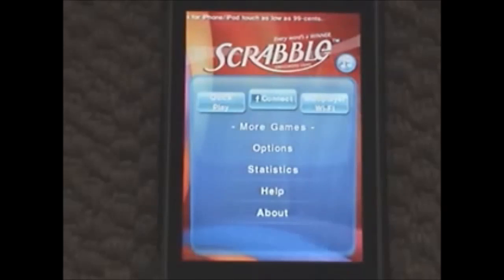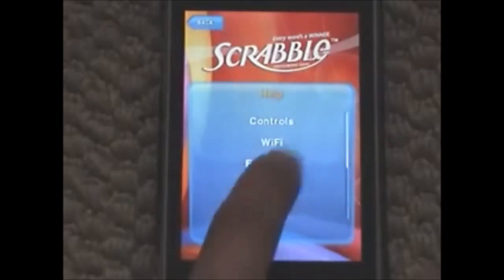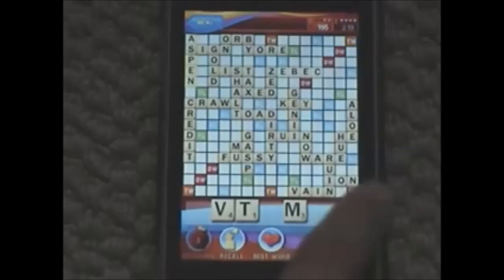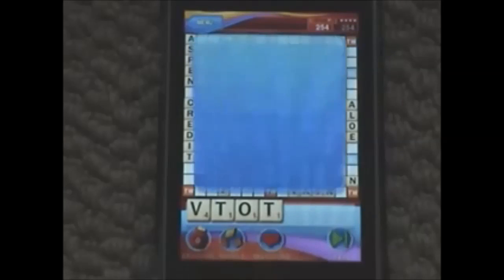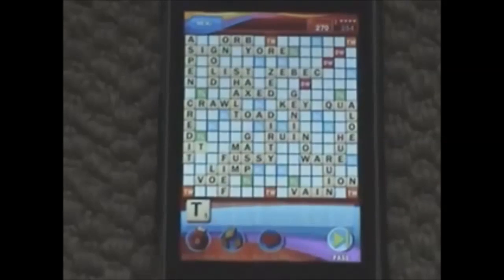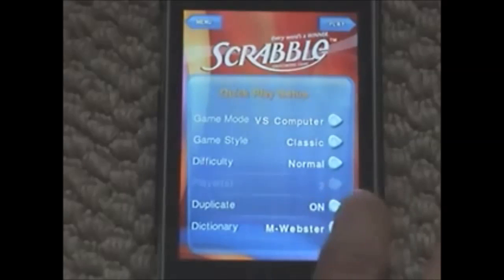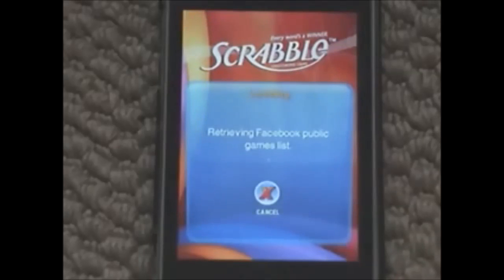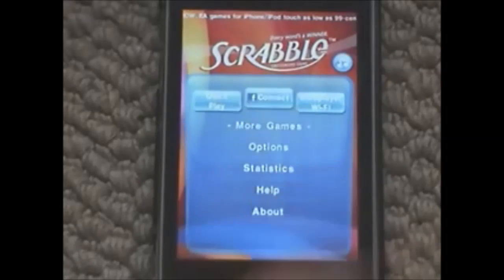Scrabble for IPhone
you can download scrabble for your IPhone totally free. Secure and 100% functional